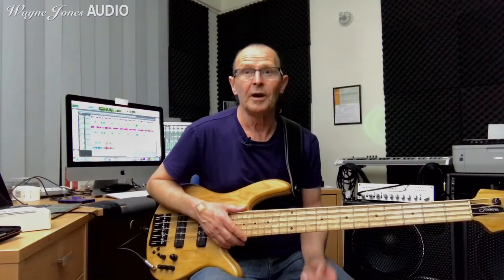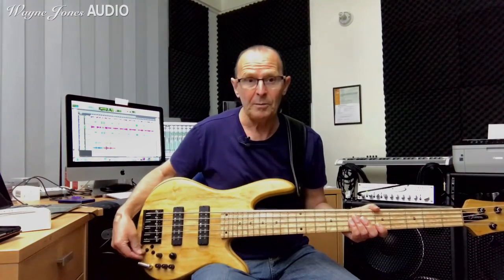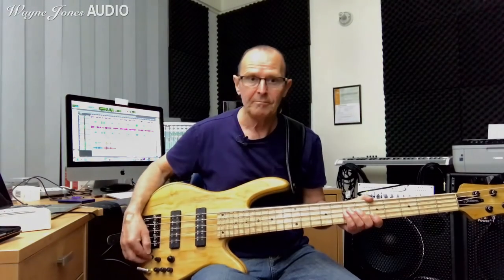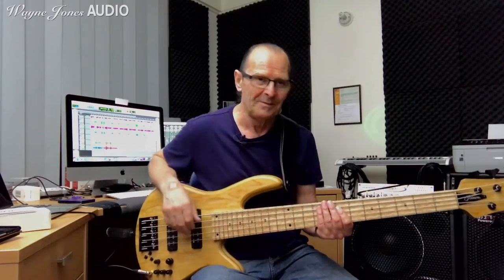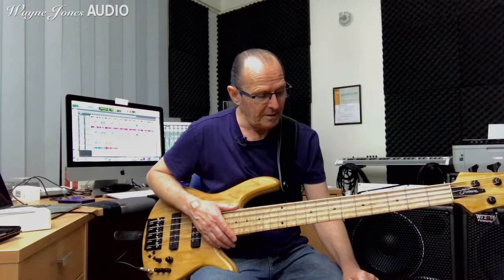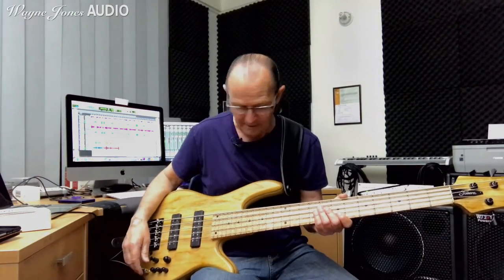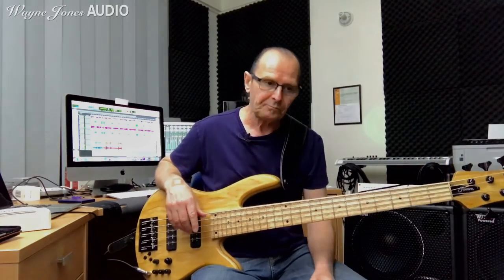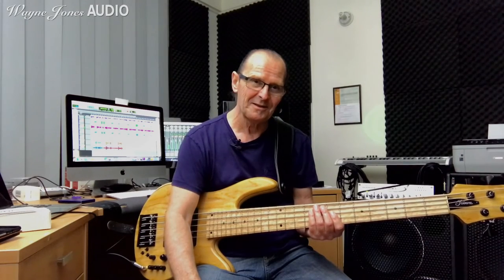Wayne Jones Audio showcases a Fodera Monarch 5 Deluxe bass guitar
Wayne Jones introduces a Fodera Monarch 5 string Deluxe bass guitar.

3 piece maple neck, Birdseye board, Ash body, Primavera top, Seymour Duncan pickups, Pope 3 band EQ.

When you want the best

Play a Fodera bass guitar through a Wayne Jones AUDIO bass rig

Wayne Jones AUDIO & Fodera  Guitars are both privileged & happy to announce that they will be working in conjunction with each other, in their respective countries, providing a place where you can see, play & hear the highly respected state of the art, beautifully crafted Fodera basses & the highly acclaimed & awarded Wayne Jones AUDIO high end, high powered bass cabinets & amplifiers.

Australia – Melbourne
Contact Wayne Jones AUDIO to arrange an appointment to experience a Monarch 5 Deluxe bass guitar through a Wayne Jones AUDIO rig

USA – Brooklyn
Contact Fodera Guitars to arrange an appointment to try the Wayne Jones AUDIO High End, High Powered Cabinets & Stereo Valve Pre-Amp with a Fodera bass guitar.
68 34th Street, 3rd Floor

Wayne Jones AUDIO
High Powered, High End Bass Cabinets, Stereo Valve Bass Pre-Amps & Studio Monitors